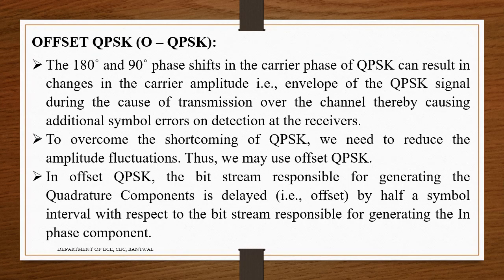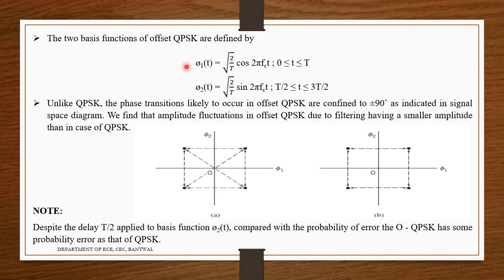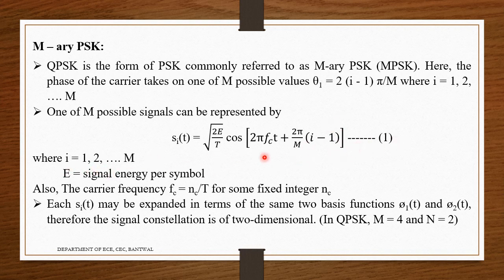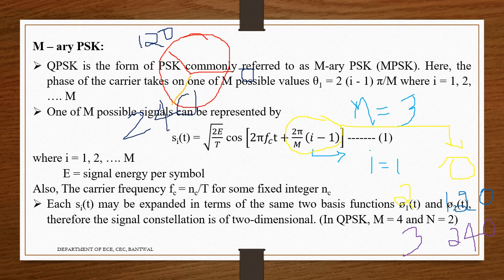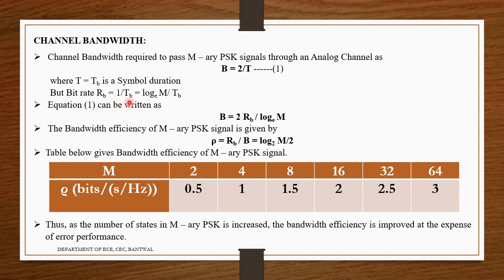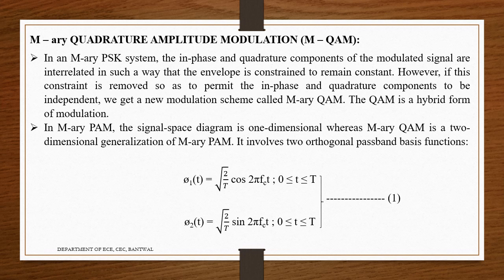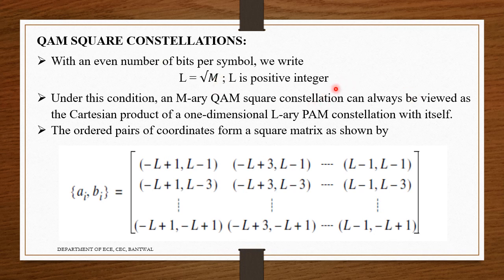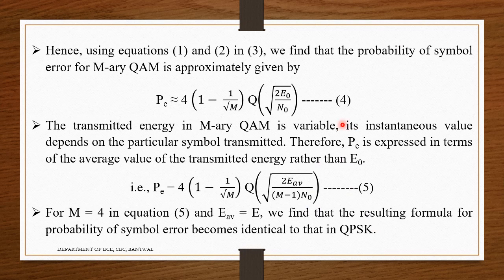VTU DC 18EC61 M3 L4 O QPSK, M ary PSK, QAM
Here we will study in brief about O-QPSK, M-ary PSK and QAM